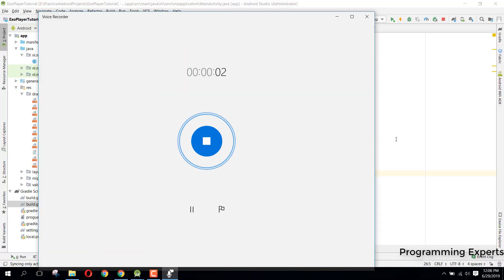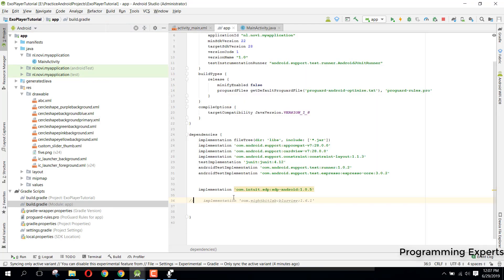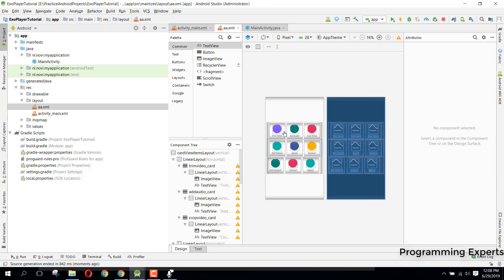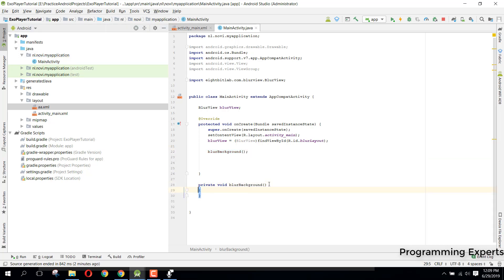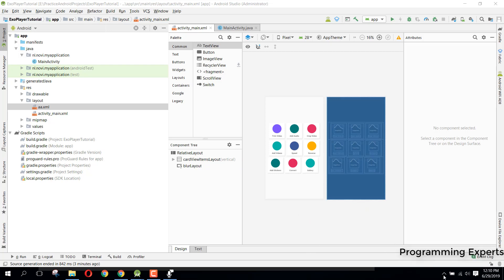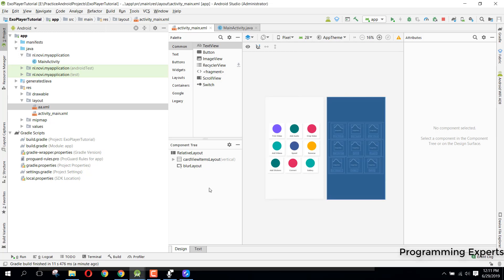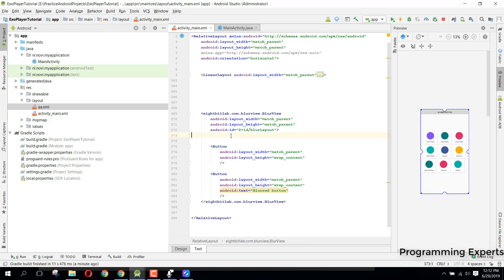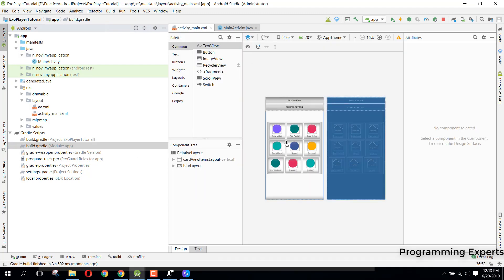Blur Layout using BlurView library in Android Studio Tutorial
In this video, I am going to teach you how to blur a whole layout in your activity or fragment. So basically we will use a library that will blur the whole layout background in android studio.